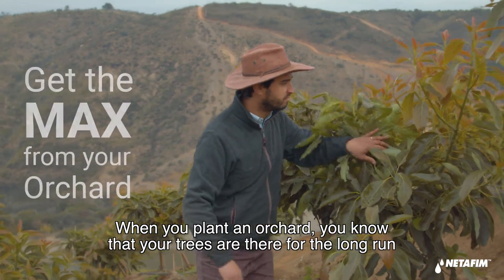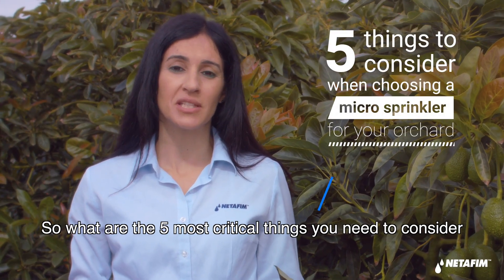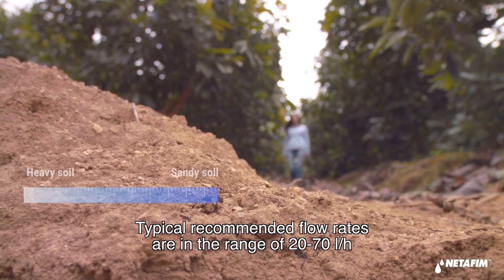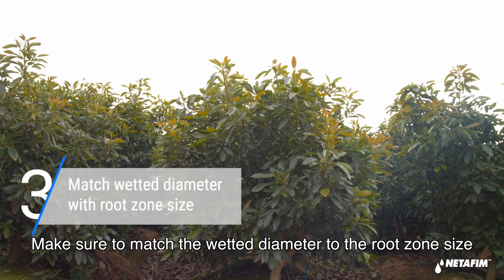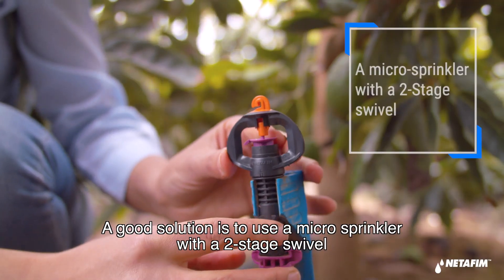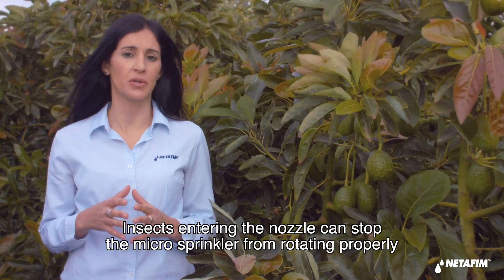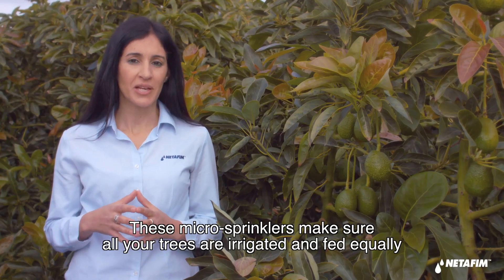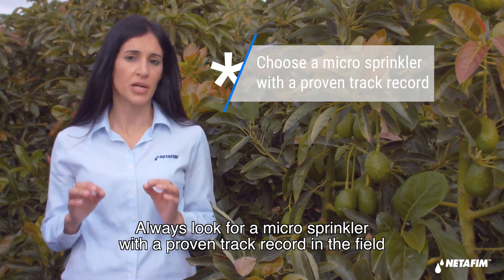Micro sprinklers irrigation for orchard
See how Netafim's micro-sprinklers can help you get the maximum out of your orchards. Click here to find the sprinkler irrigation solution that works for you